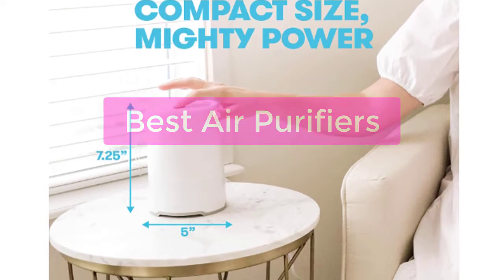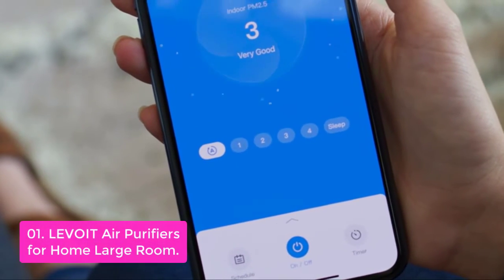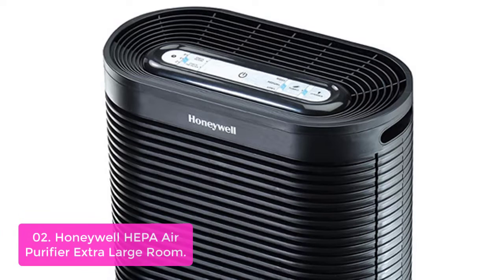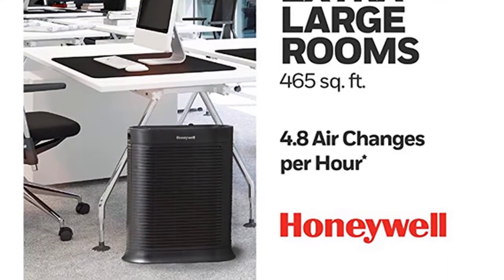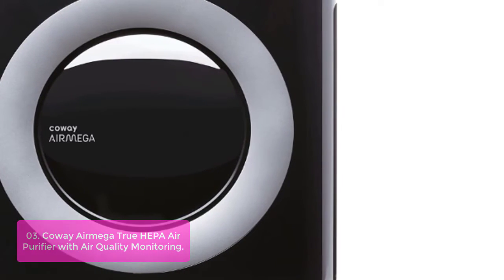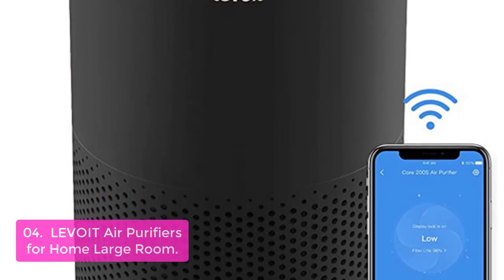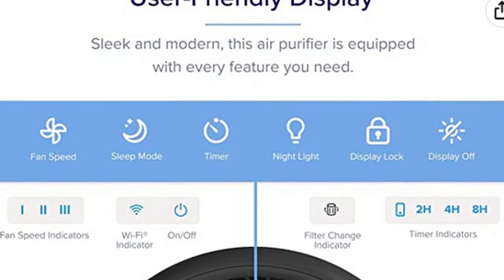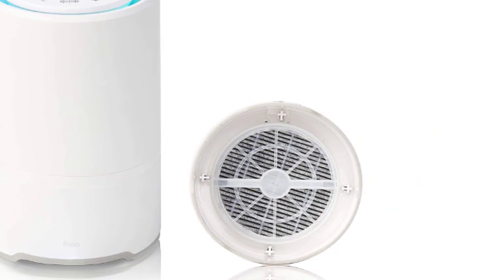TOP 5: Best Air Purifiers 2023 | Top Air Purifiers for Smoker Reviews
In this video, we have listed the top 5 Best Air Purifiers on Amazon Reviews and buying Guide 2023

1. LEVOIT Air Purifiers for Home Large Room, Smart WiFi and PM2.5 Monitor H13 True HEPA Filter Removes
2. Honeywell HPA300 HEPA Air Purifier for Extra Large Rooms - Microscopic
3. Coway Airmega AP-1512HH True HEPA Air Purifier with Air Quality Monitoring
4. LEVOIT Air Purifiers for Home Large Room, Smart WiFi Alexa Control, H13 True HEPA Filter for Allergies
5. 3-in-1 Sound Machine, Air Purifier + Nightlight with 3 Fan Speeds and Easy